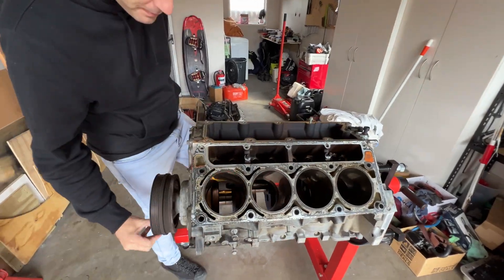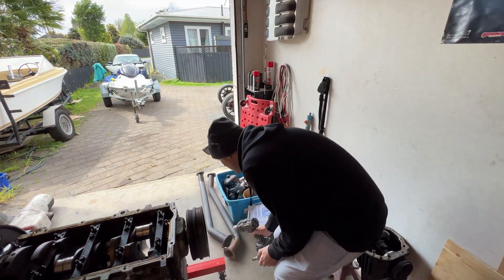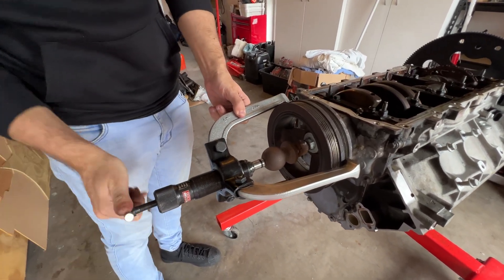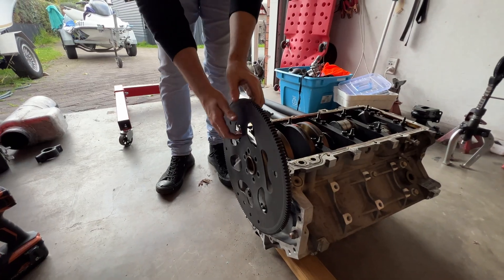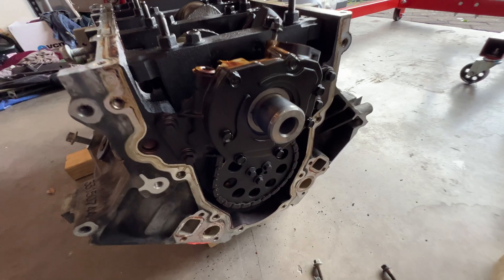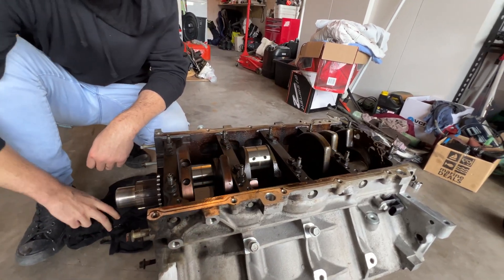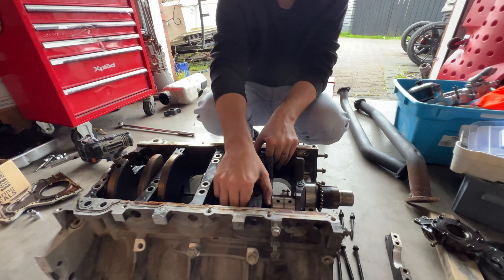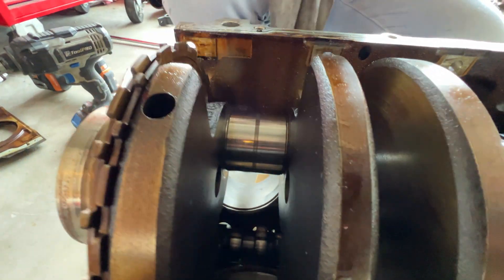Holden LS1 V8 - Removing The Crank Shaft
We are finally at the last stage of the LS1 V8 tear down. Today we are removing the crank shaft, bottom end bearings and the cam shaft so the engine is ready to be cleaned and prepared for new parts to be installed

Let us know if you like our content & what else you would like to see.